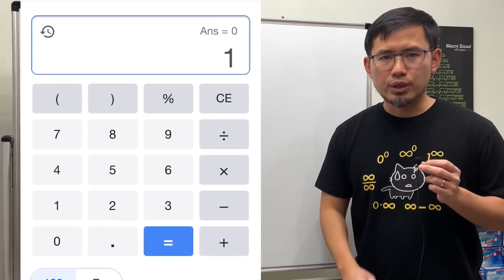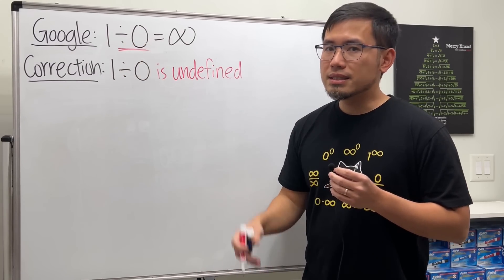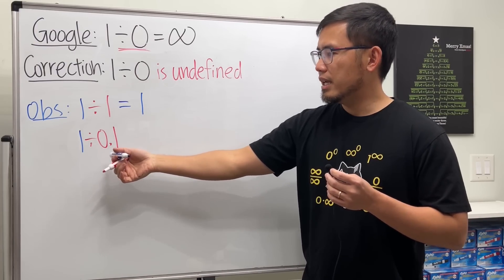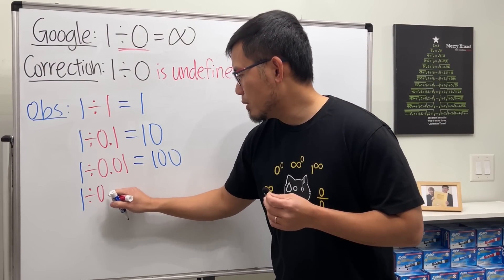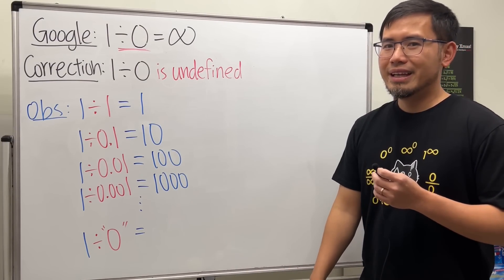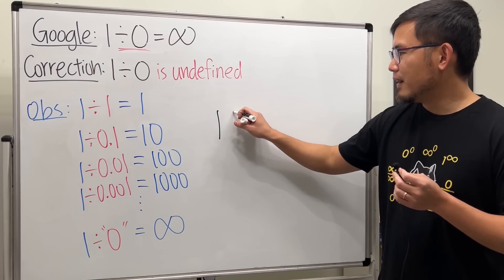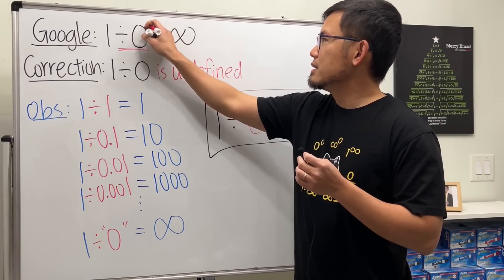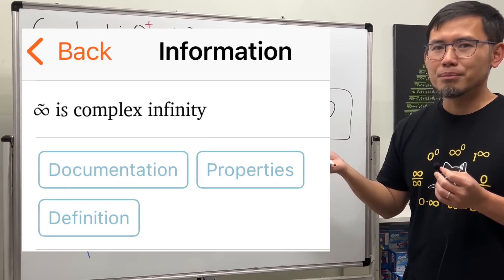Googles Think 1 ÷ 0 = Infinity?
What happens when you type 1 ÷ 0 into Google? Does it really say infinity? In this video, we explore what Google Calculator shows, why it gives that answer, and what mathematically actually happens when you divide by zero. Spoiler: it’s not supposed to be infinity.